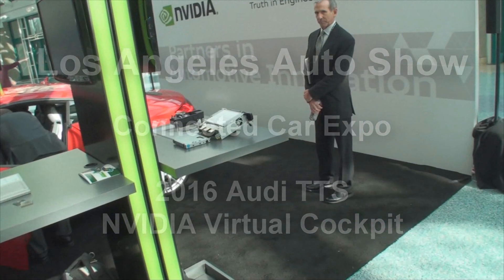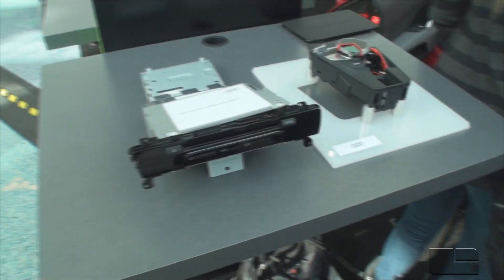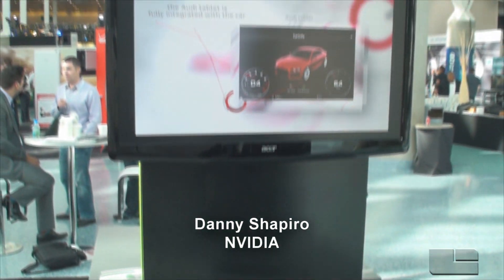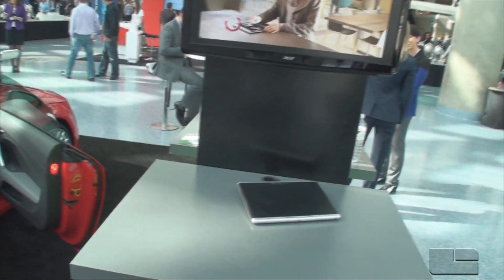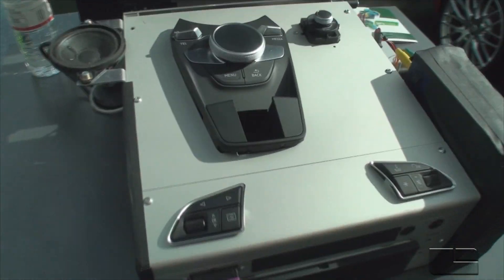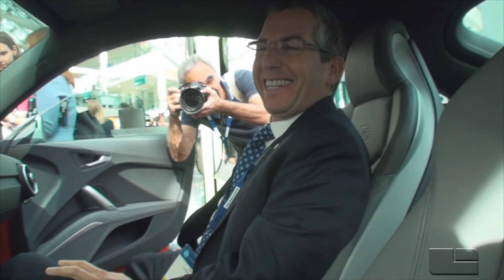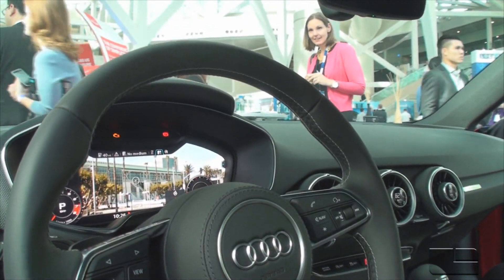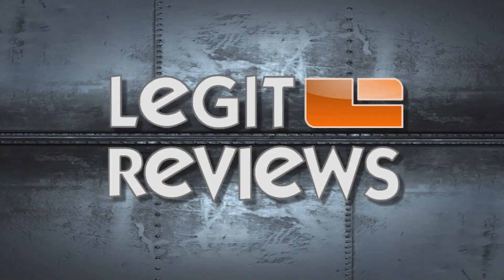Audi TTS NVIDIA Virtual Cockpit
We talked to Danny Shapiro from NVIDIA just before his joint press conference with Audi. He walked us through NVIDIA's Virtual Cockpit which will be featured on the brand new Audi TTS.  For more information on the L.A. Auto Show or the Connected Car Expo, please